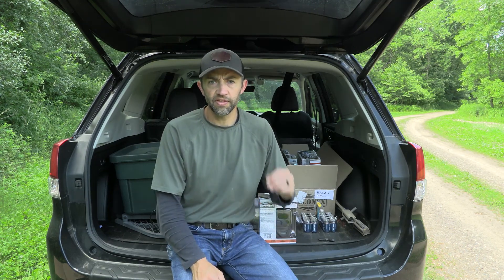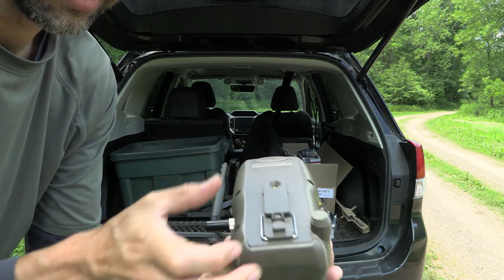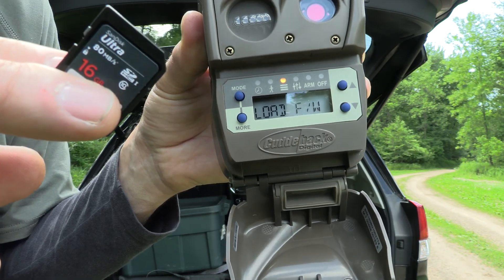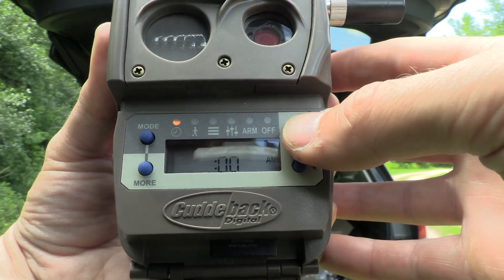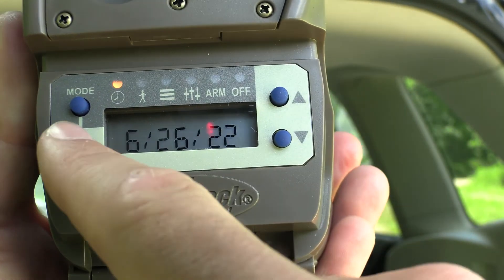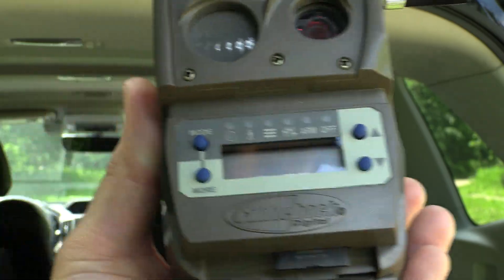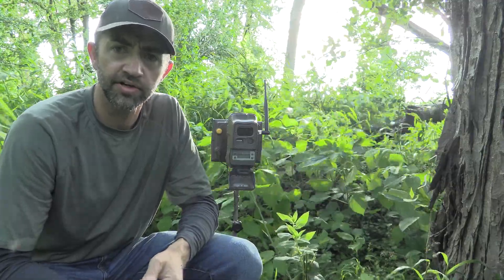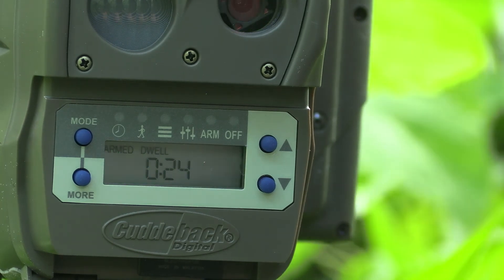How To Connect A Remote Camera To An Existing Cuddeback Cuddelink System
In this video I take a new Cuddeback Cuddelink J-1538 Camera and connect it to my existing Cuddelink System.  This is nice quick video providing everything needed to perform this correctly.

If you don't see something that fits just right, we can customize any package to fit your needs.